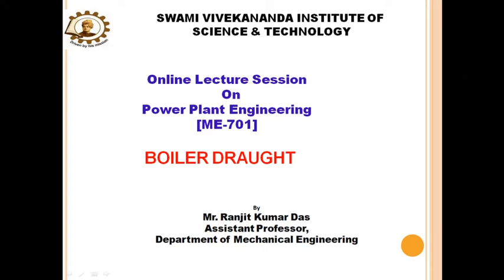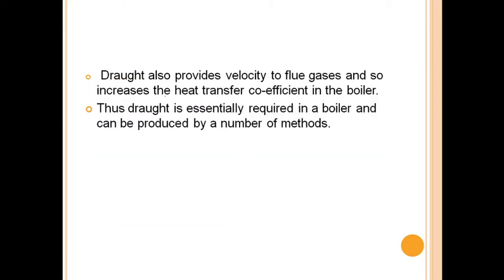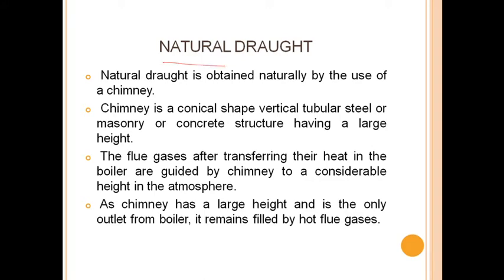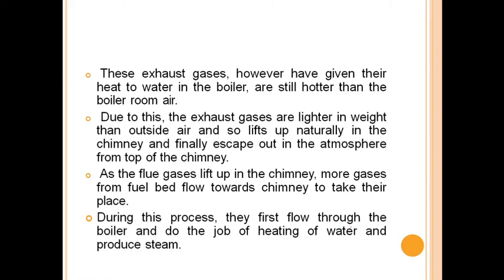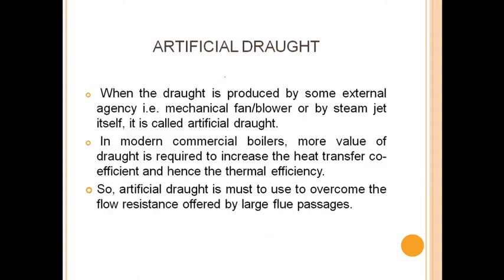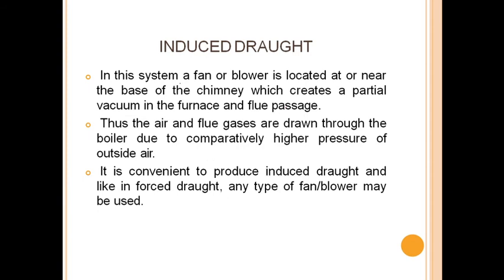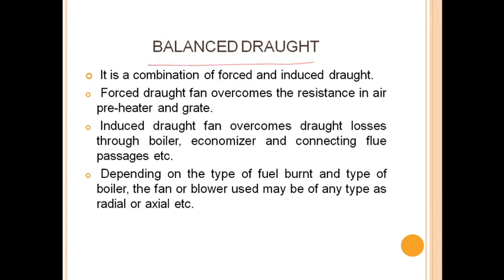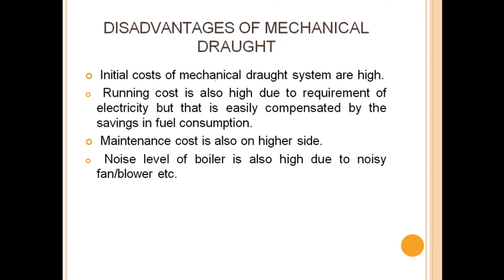BOILER DRAUGHT [Power Plant Engineering ME-701]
Power Plant Engineering ME-701 by Mr. Ranjit Kumar Das , Department of Mechanical Engineering, Swami Vivekananda Institute of Science & Technology, Dakshin Gobindapur, Kolkata 700 145, INDIA